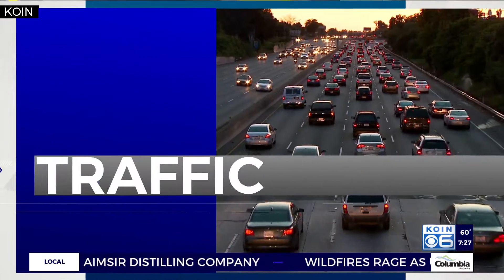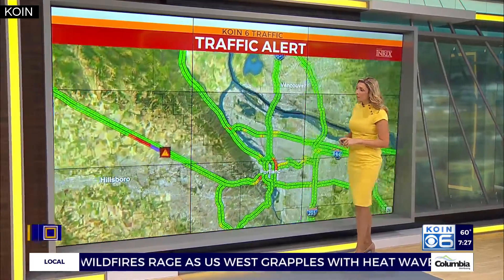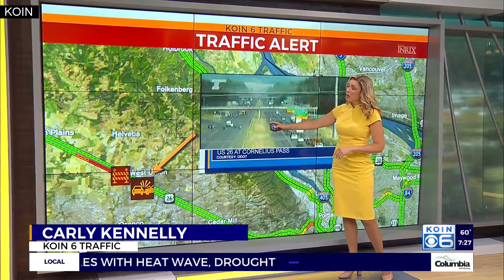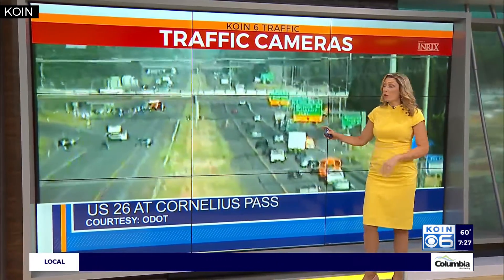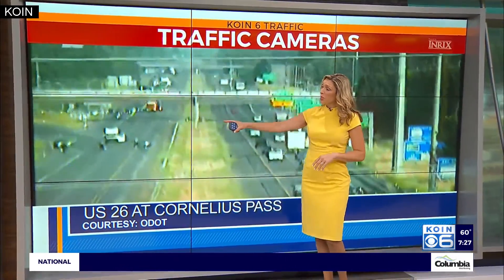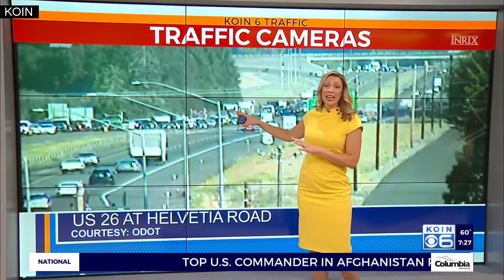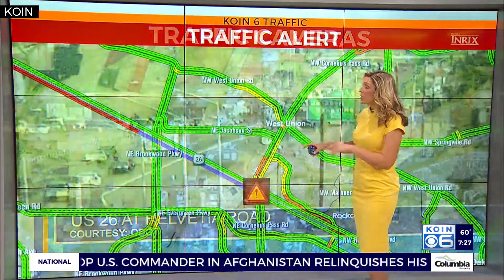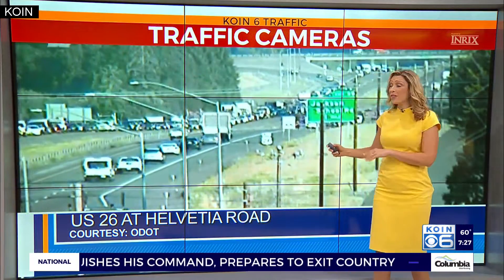KOIN News AM Extra